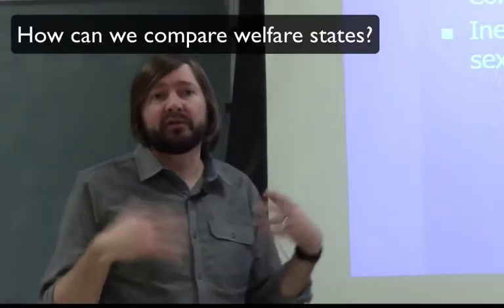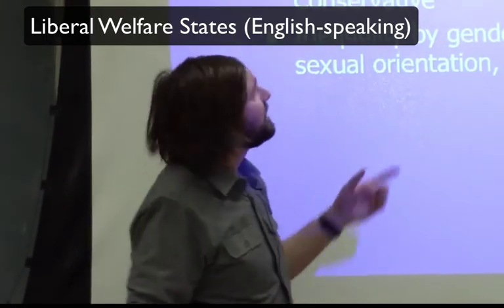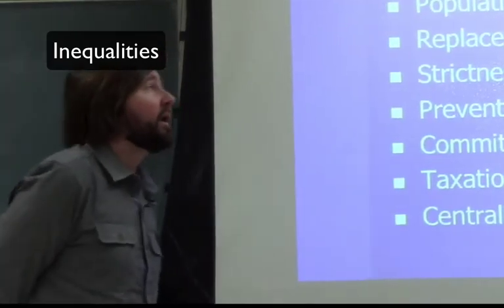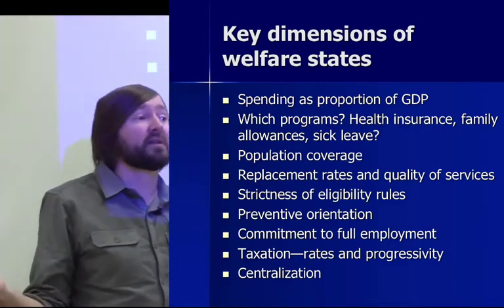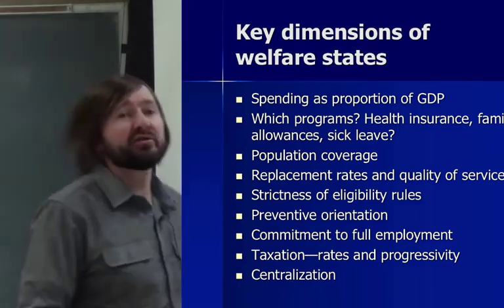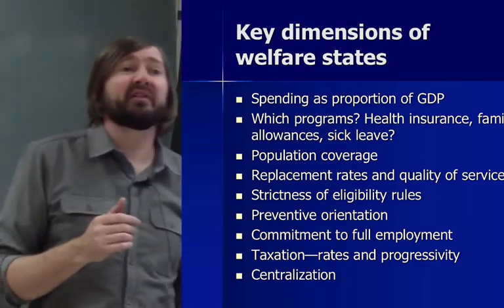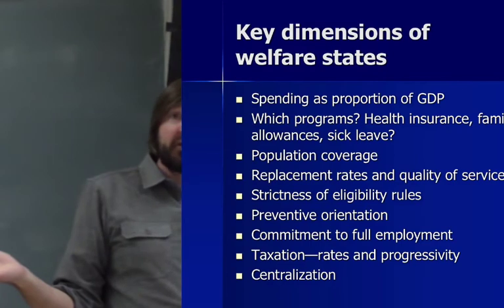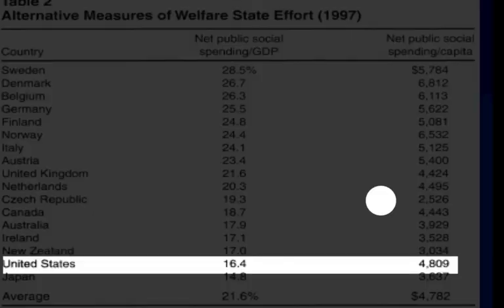Why compare welfare states? And how?